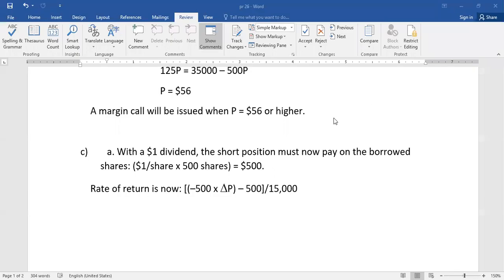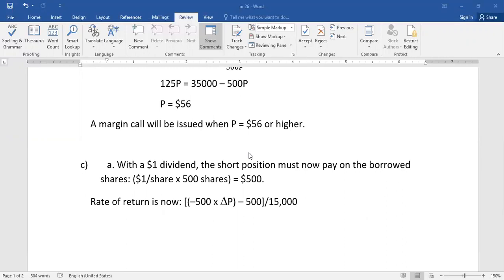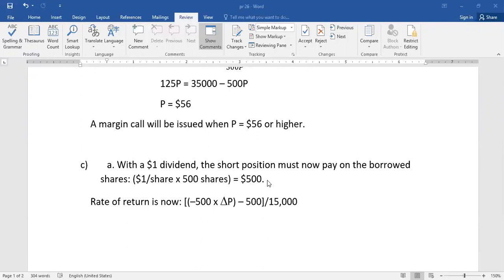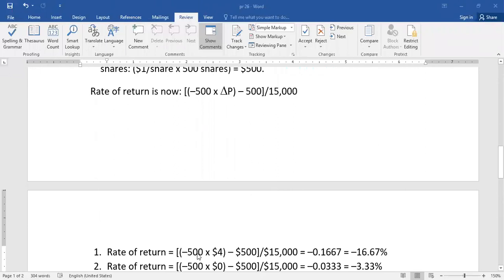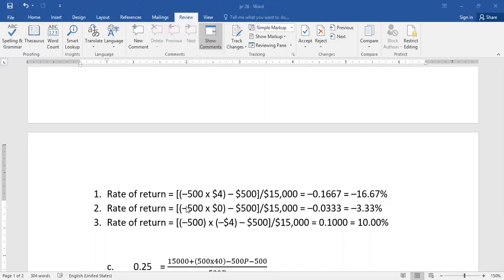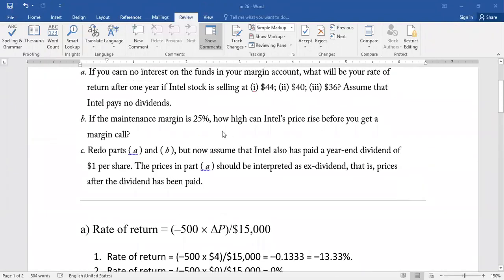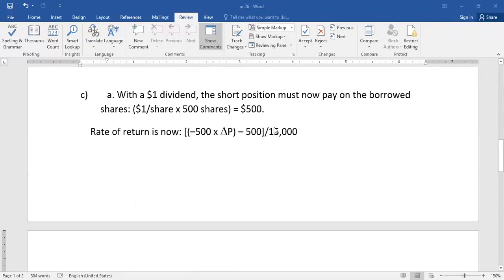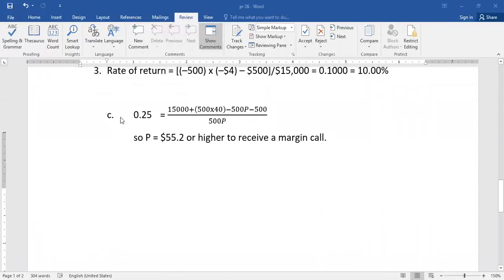BFIN450 Chapter 3 Exercise 26 Part c